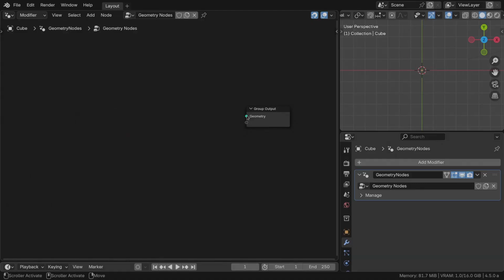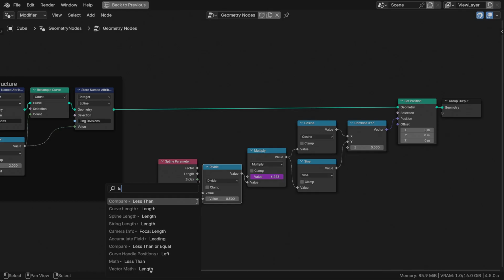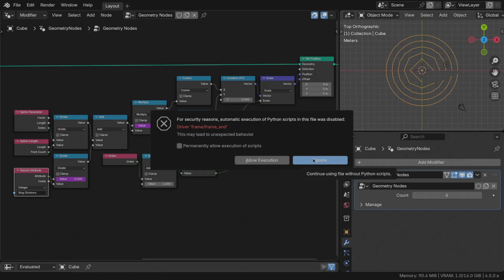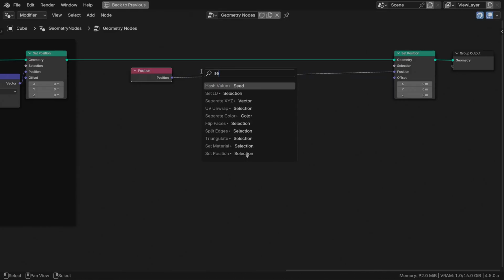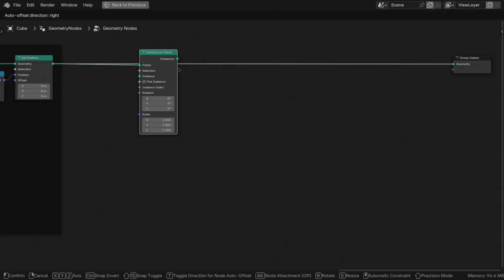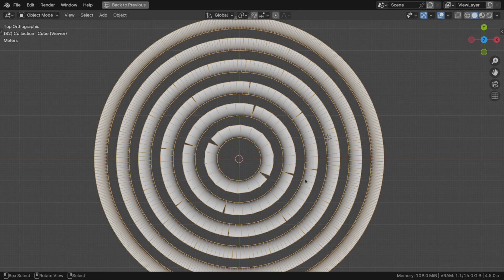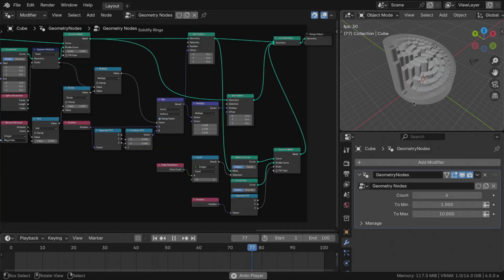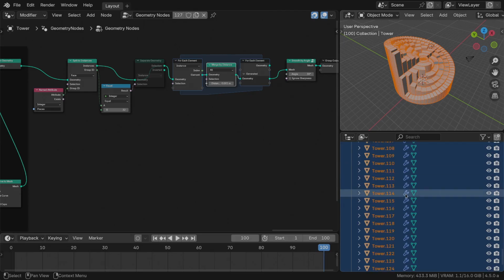Creative Coding - Clockwork Tower Sculpture - Geometry Nodes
I had a lot of requests to show how I made this video and here it is, a detailed tutorial, explaining not only the steps to take, but also the logic behind every decision. You can follow along, and I promise you'll learn something new, no matter your skill level.